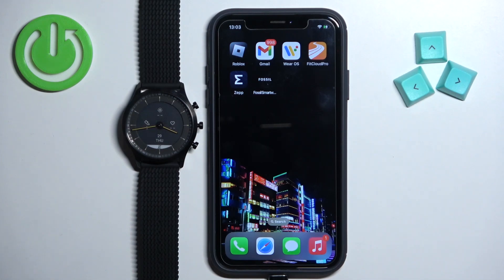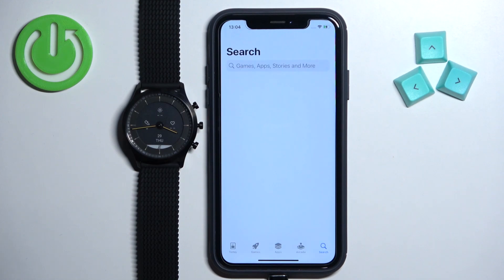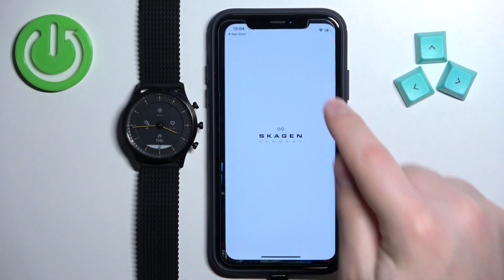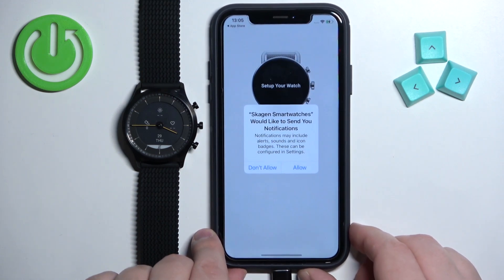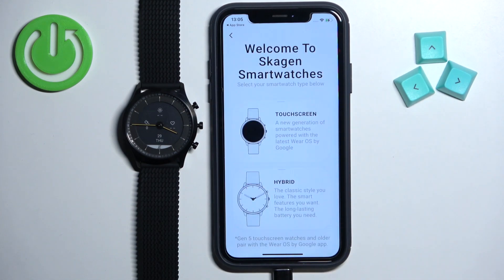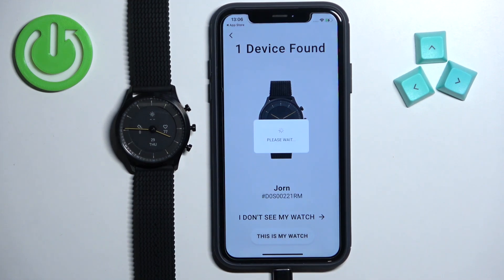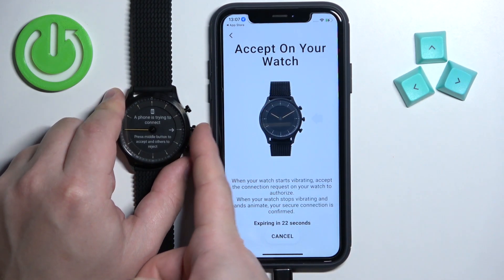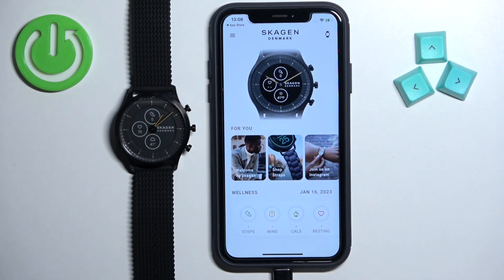How To Pair Skagen Hybrid HR With iPhone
If you want to pair Skagen Hybrid HR with iOS device, this video could be crucial for you. Just follow our comprehensive video tutorial and discover how to connect Skagen Hybrid HR with iPhone. Our channel thrives thanks to your support! If you wish to broaden your understanding of smartphones, routers, tablets, and more, be sure to check them out. Cheers!

Can i use Skagen Hybrid HR with iPhone ?
How to setup Skagen Hybrid HR on iPhone ?
How to Pair Skagen Hybrid HR to iPhone ?
How to connect Skagen Hybrid HR with iOS device ?